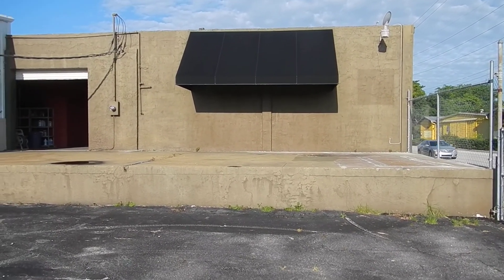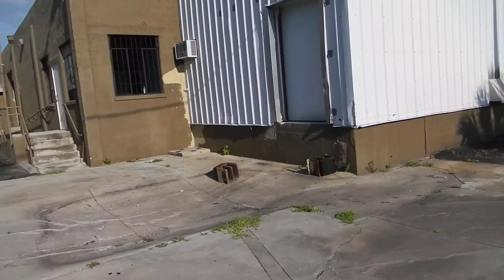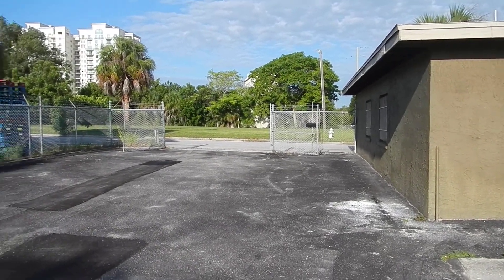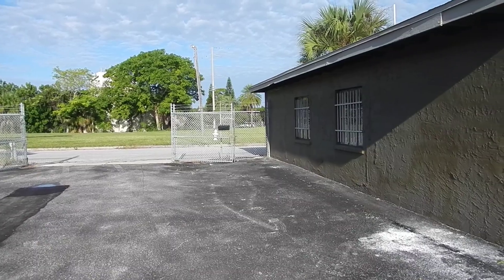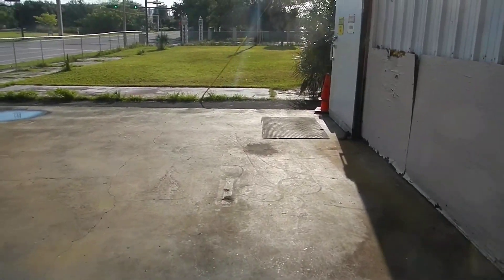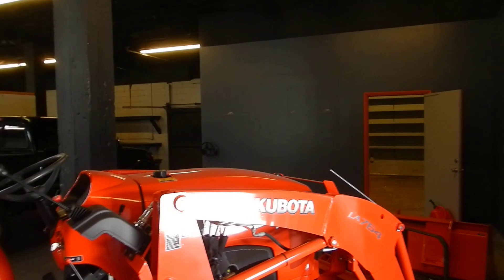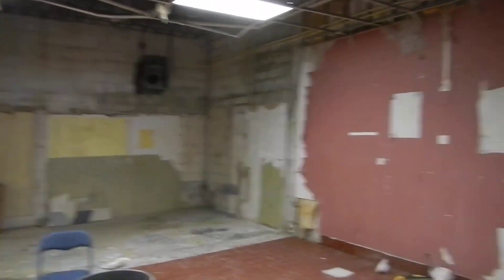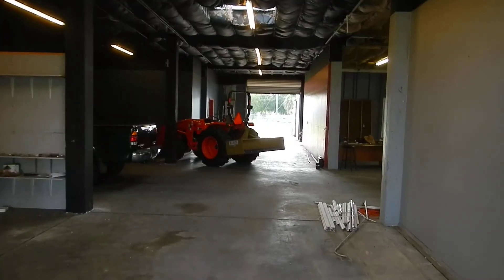Ice House Walk Around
How the IH looks now.   9/12/12